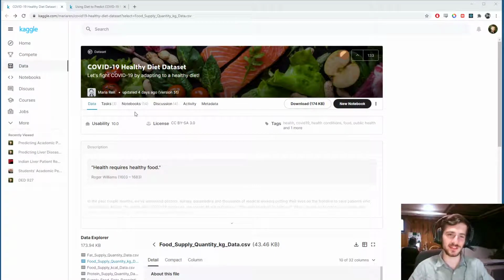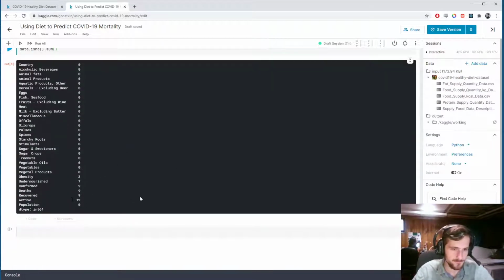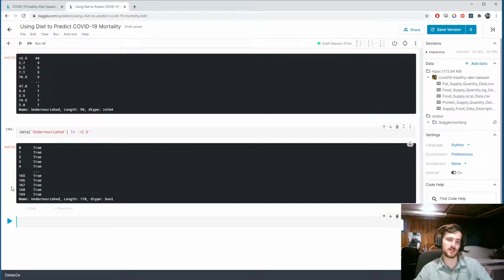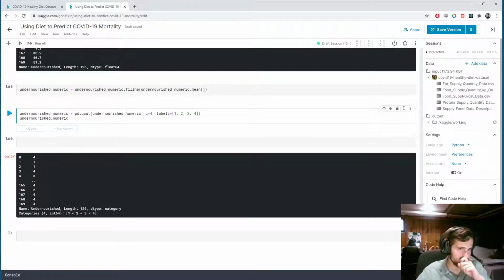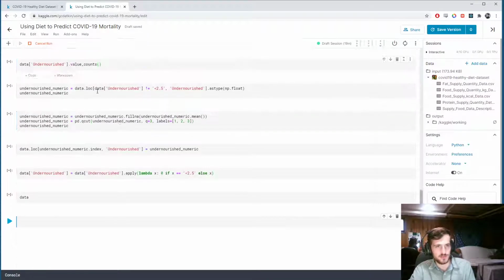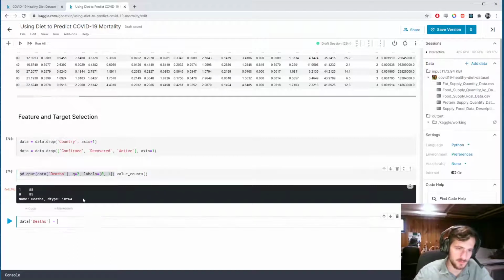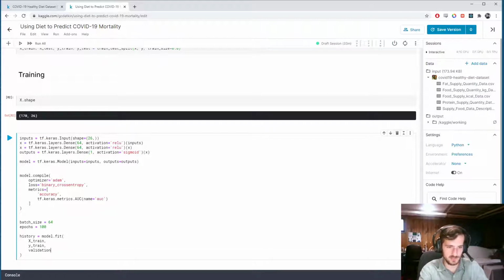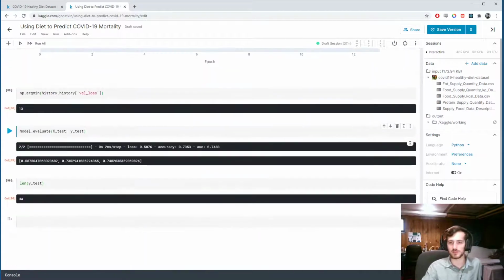Predicting COVID-19 Mortality - Data Every Day #048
On today's episode, we are looking at a dataset of food group intakes from different countries, and trying to predict whether a given country will have a high or low COVID-19 mortality rate. We will use a TensorFlow neural network to make our predictions.